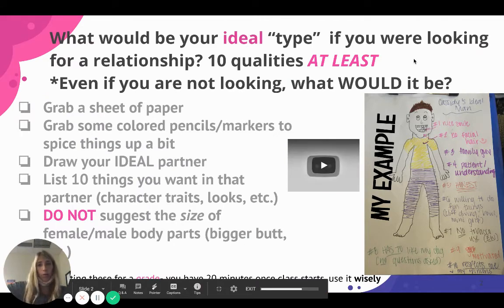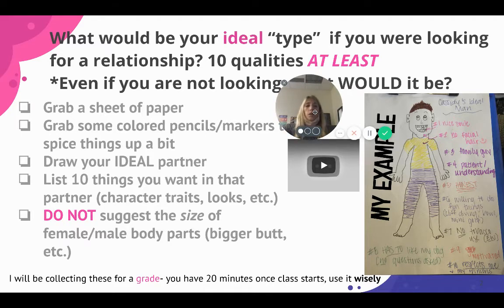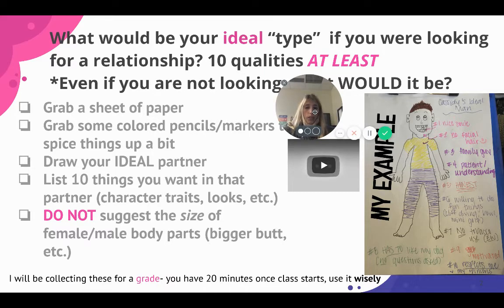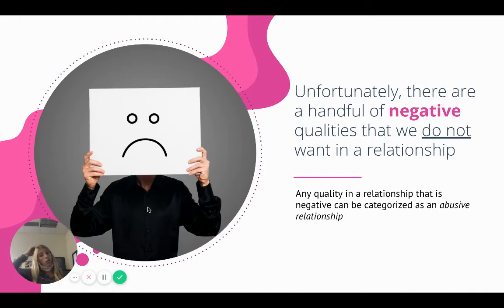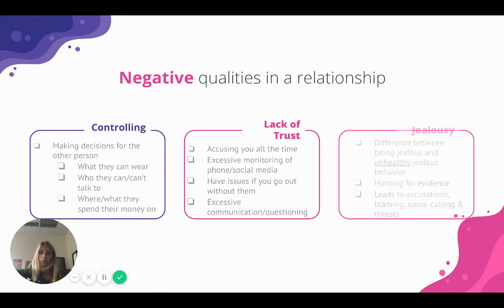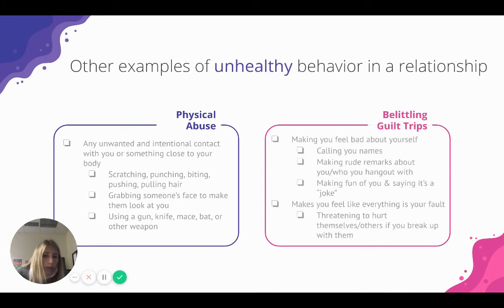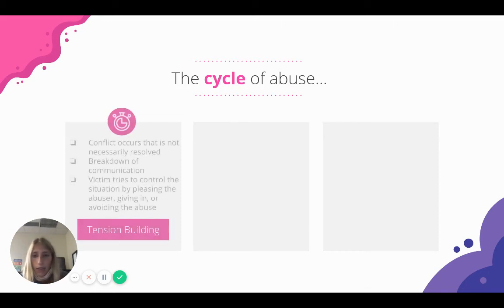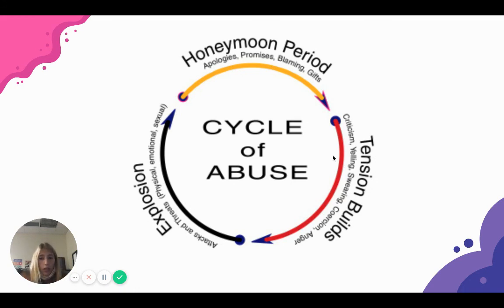"Ideal Type" / Unhealthy relationship behaviors